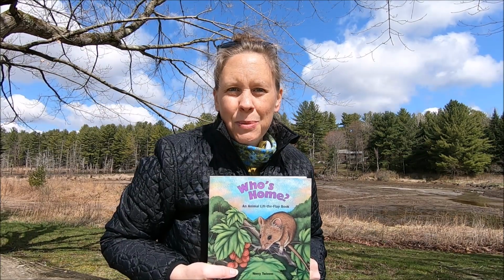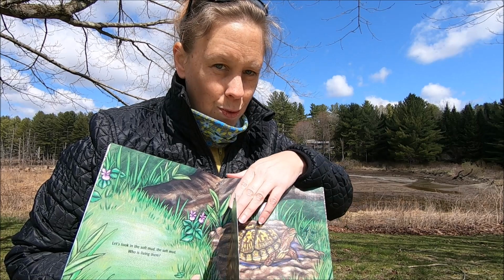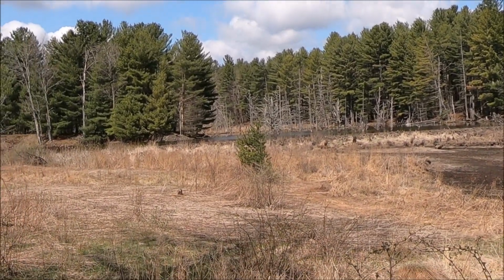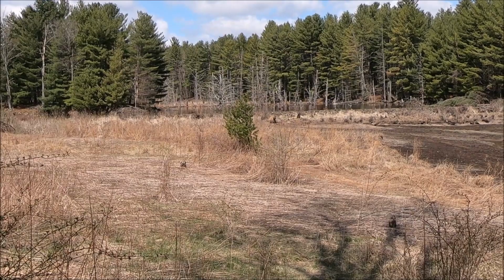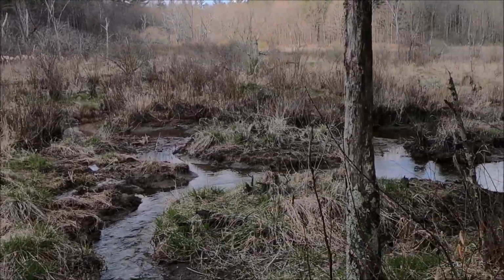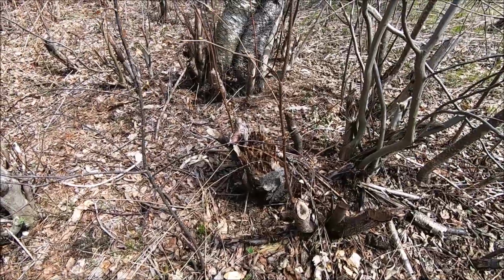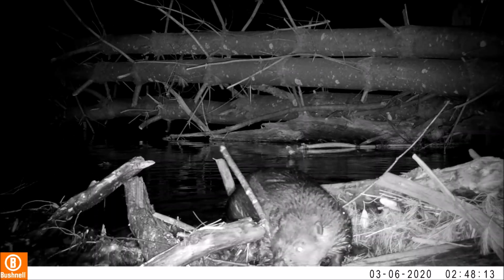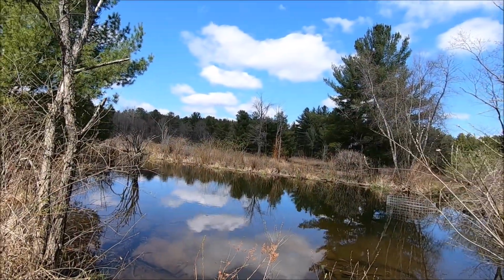Little Explorers: Animal Homes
May's Little Explorers is about animal homes, join Heidi Bock, Conservation Education Manager, as she reads a short story about where different animals make their homes, and then goes on a short walk around Hand Hollow Conservation Area to look for signs of where Beaver might be making their homes!